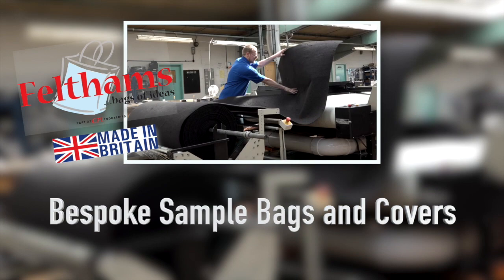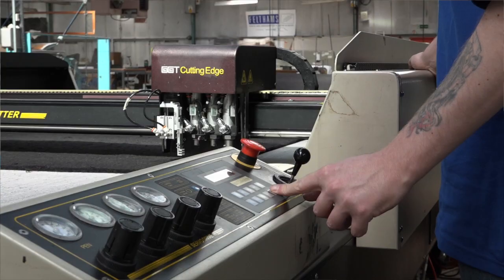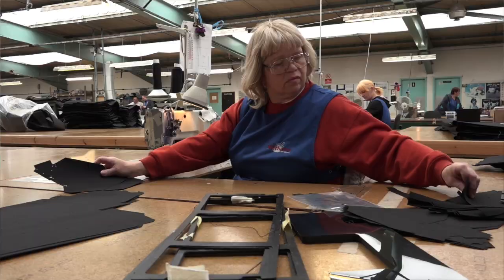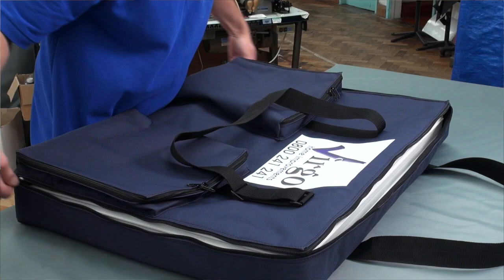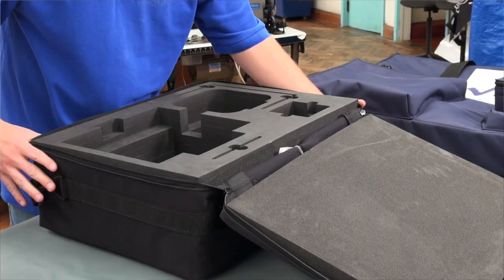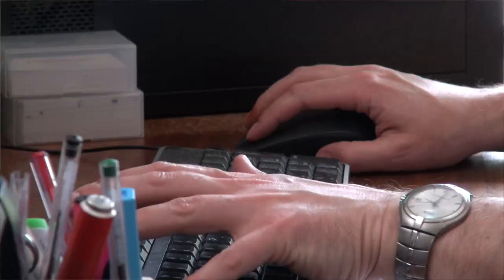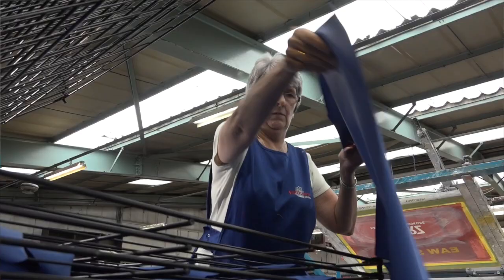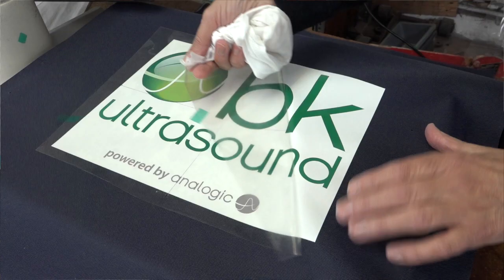Bespoke Product Sample Bags and Covers | UK Made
Salesmen travelling with delicate or fragile samples (such as window samples, tiles or specialised medical or scientific equipment) need to have a protective cover or case so that their products travel safely and can be professionally presented.
All our covers and cases are made to order using CAD design for a perfect fit and we will even provide you with a CAD design as part of the order process.
Any bag or cover can be provided with branding in either one colour, two colours or full colour heat transfers.
If you need additional pockets or clear windows for additional accessories and labelling, they can be provided exactly to your specifications.
Heavy objects are further protected with discreet tough plastic sewn into the cases to prevent hard edges from puncturing the case.
All our bags and cases are made in the UK to your exact specifications and delivered in 2-3 weeks. They can be ordered in any quantity.